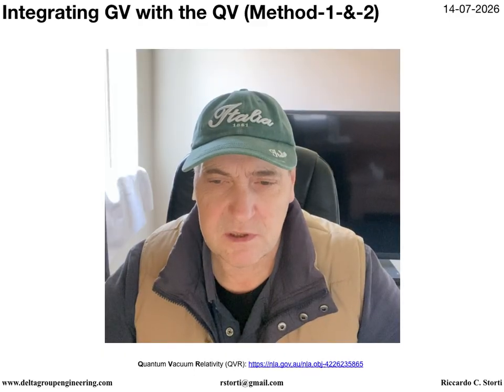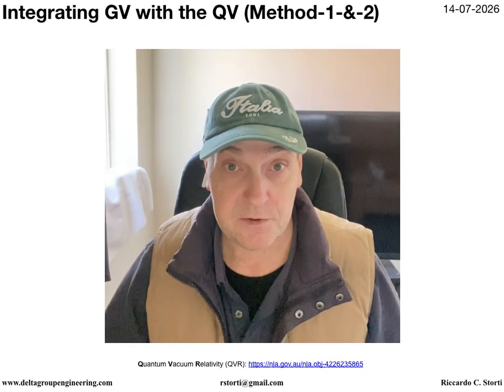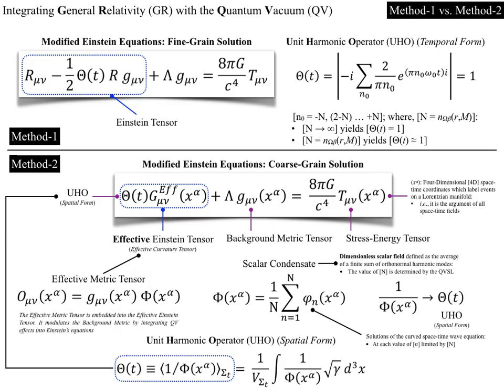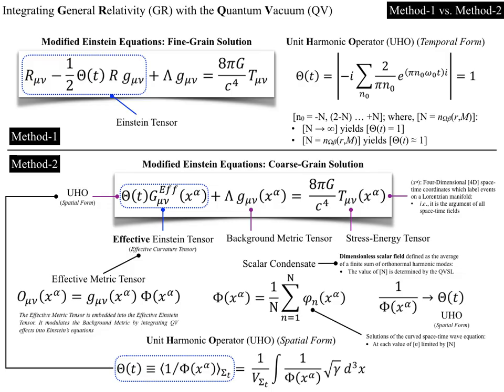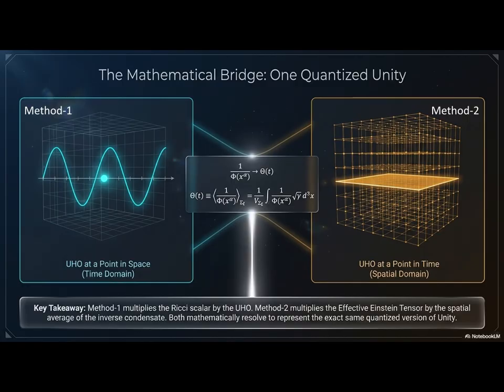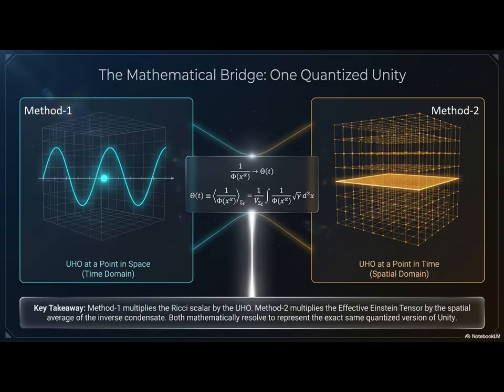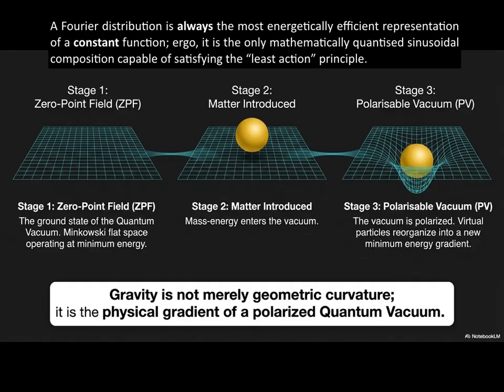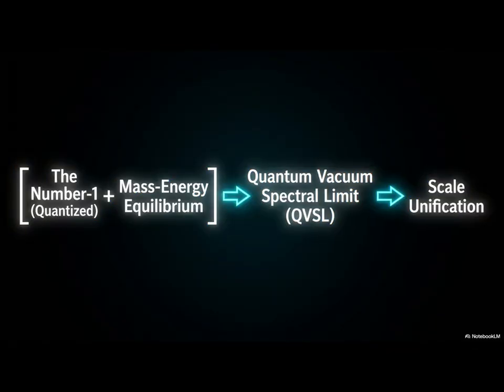148 Integrating (GR+QV) Method Explainer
We demonstrate two solutions which integrate General Relativity (GR) with the Quantum Vacuum (QV); from first-principles: